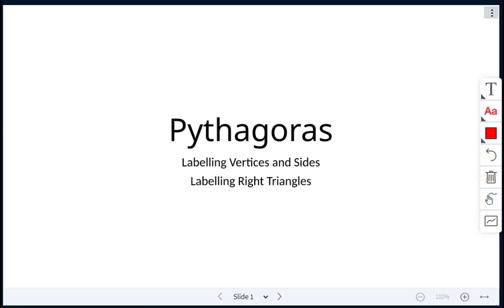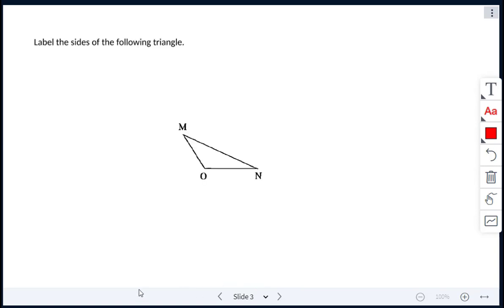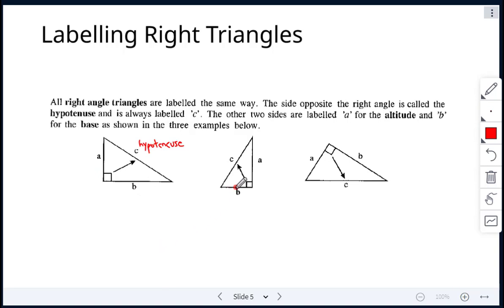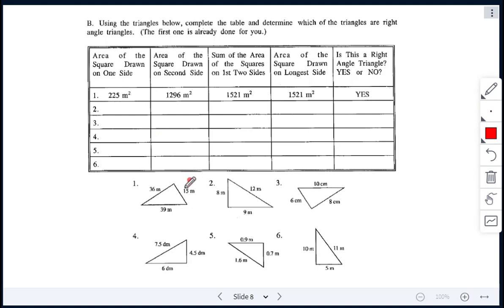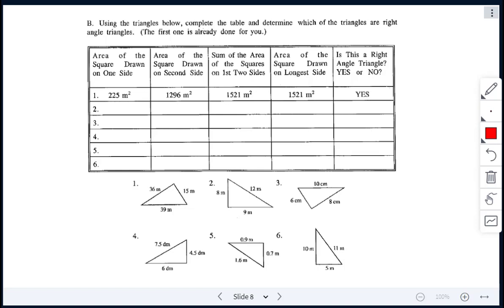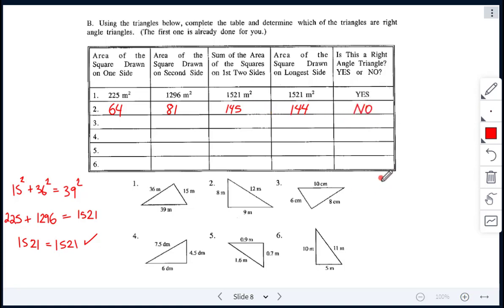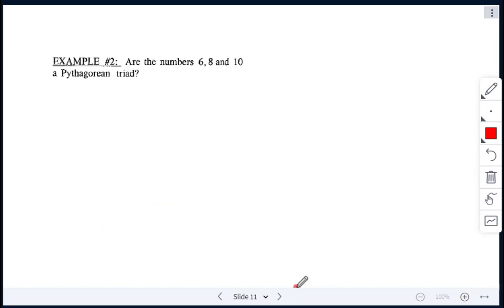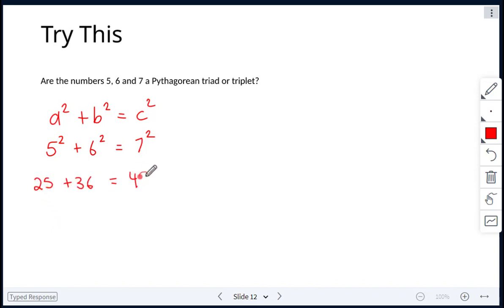Labelling Triangles/Pythagorean Theorem